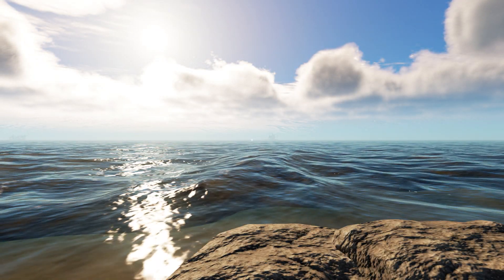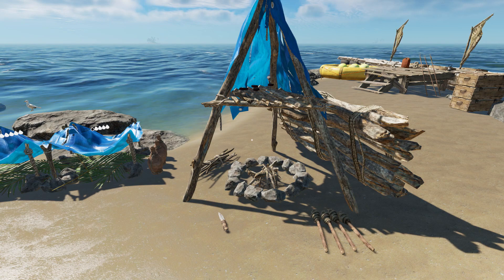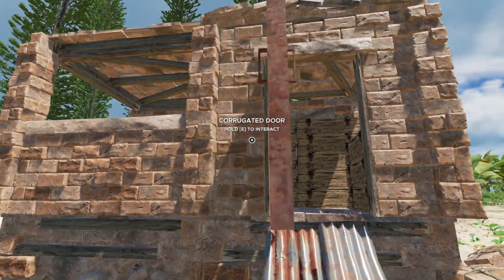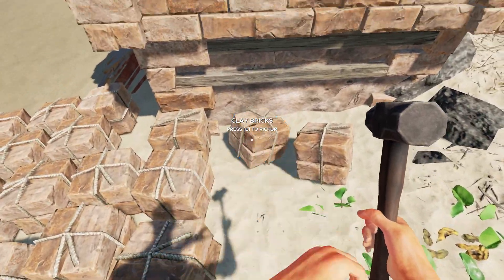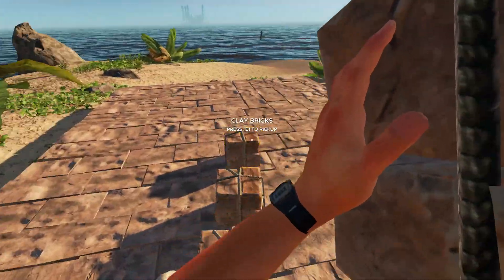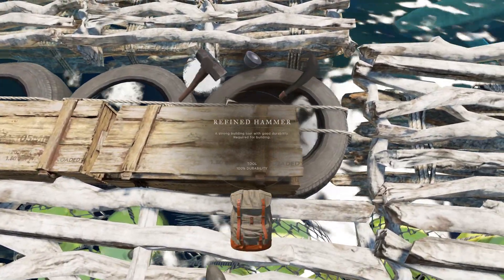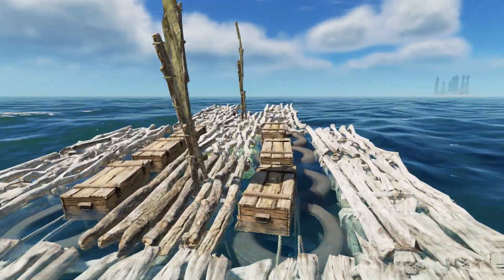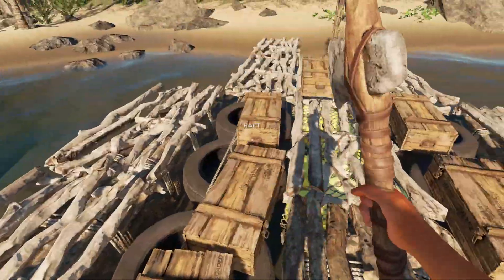Stranded Deep | Survival Part 22 | CARGO RAFT!! (Experimental)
DEVS:
Beam Team Pty Ltd is an independent video game studio based in Brisbane, Australia.
The team consists of two developers, Ben Massey and Sam Edwards.

My PC Specs:
CHASSIS - Corsair 400C Mid-Tower
MOBO - Asus X99-A
CPU - Intel Core i7 6800K "Broadwell-E" Hex Core OVC to 4.4GHz
GPU - 8GB EVGA GeForce GTX 1080 SC ACX 3.0
RAM - 16GB Corsair Vengeance 2666MHz DDR4